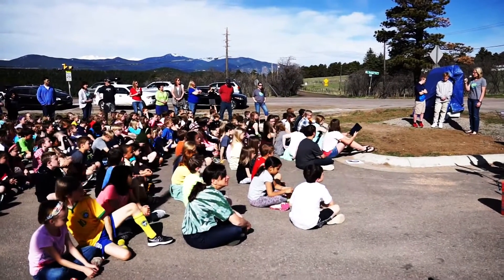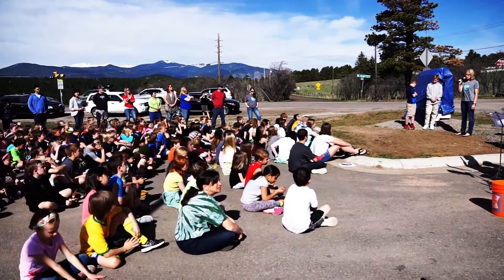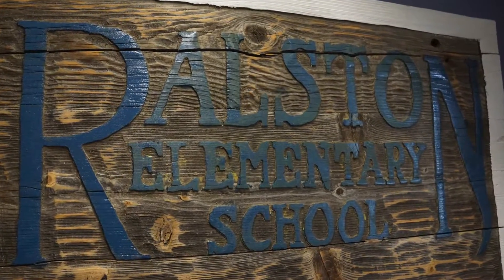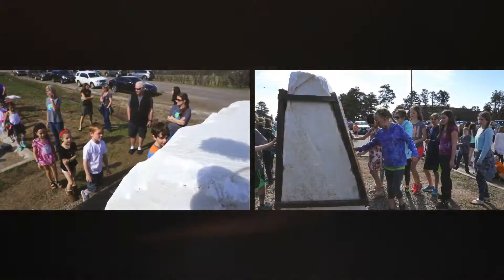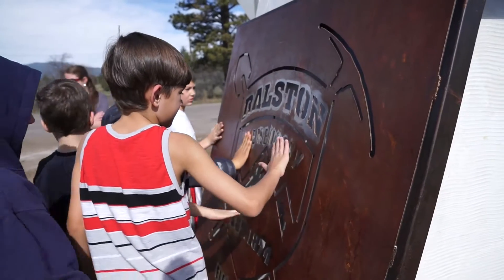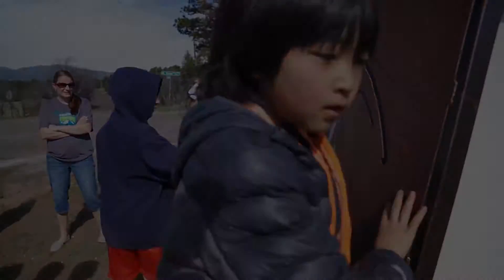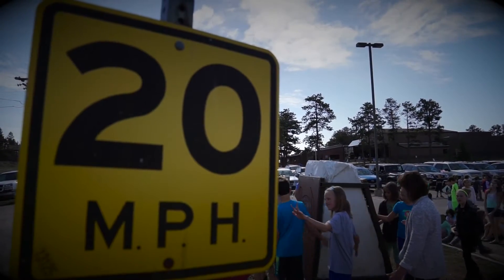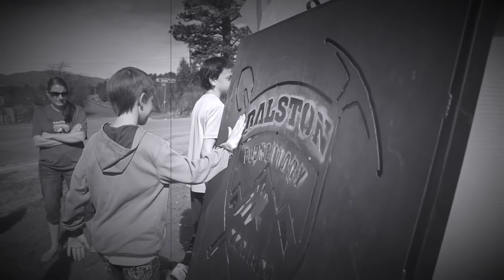I Saw The Sign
Ralston Elementary makes its new entrance sign a community project with a bit of STEM (Science Technology Engineering & Mathematics) blended in for good measure.

JPS-TV is the official YouTube channel for the Jefferson County Public Schools Communications Department. Our goal is to feature great stories about great Jeffco kids, teachers and staff who are building bright futures!